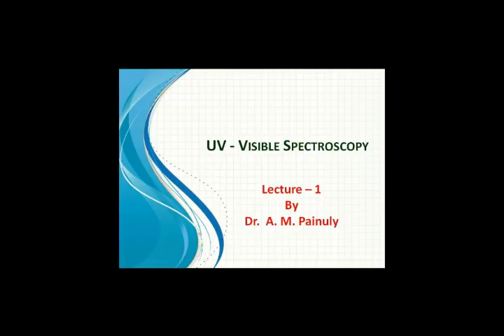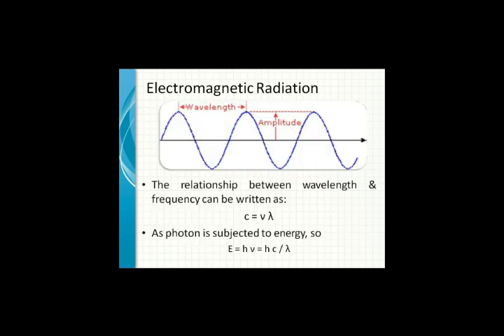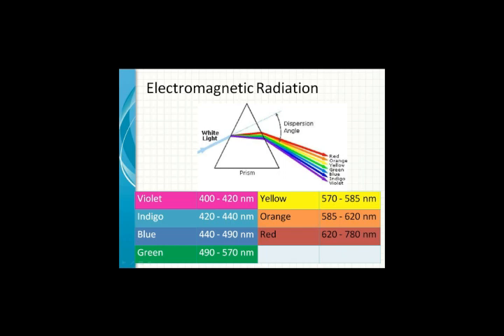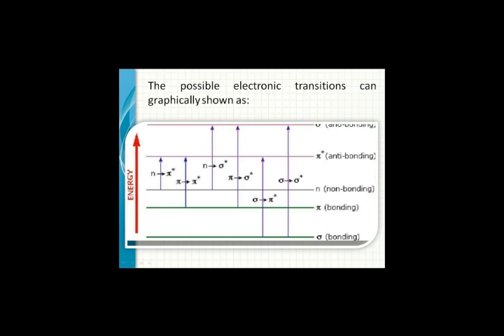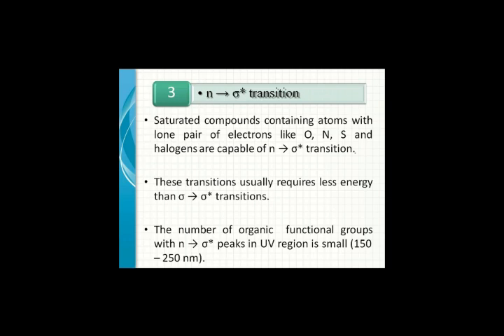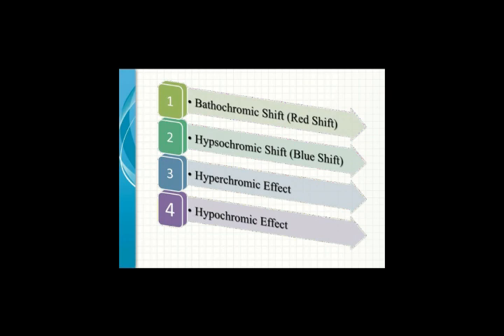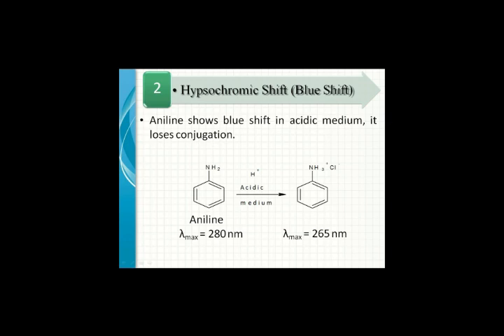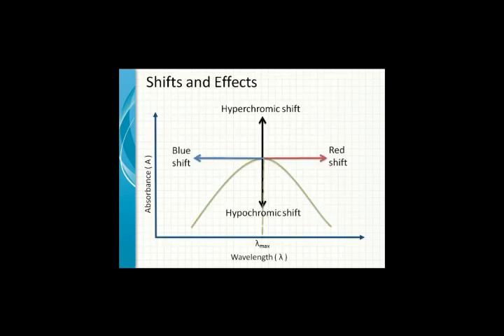|| UV Visible Spectroscopy || Part-1 ||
For any query drop the mail at

THANKYOU!